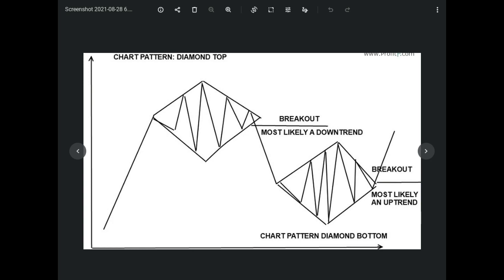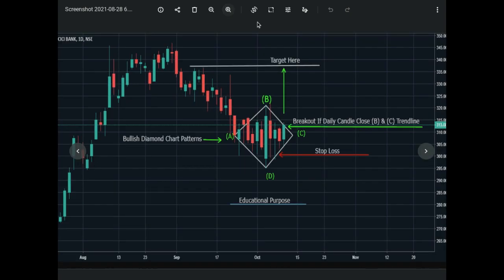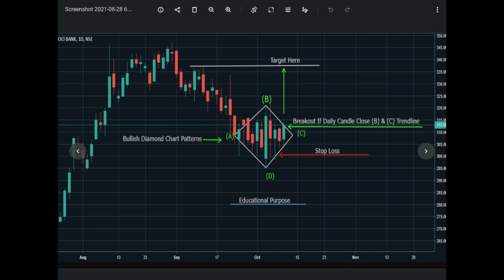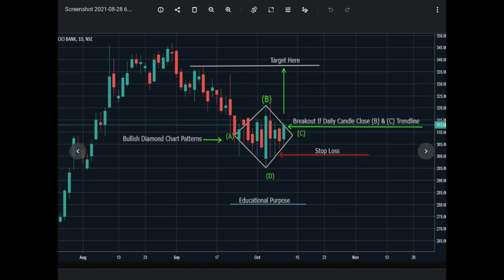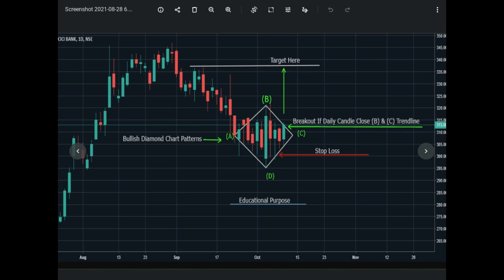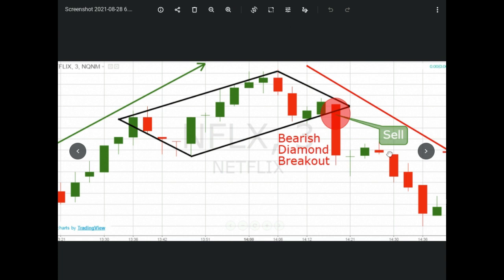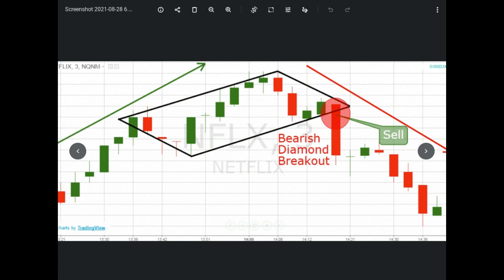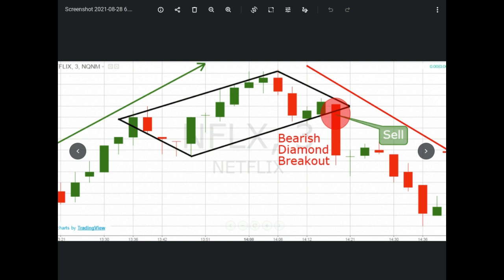The Big Book of Chart Patterns 7 & 8